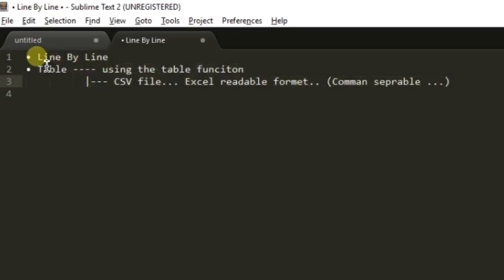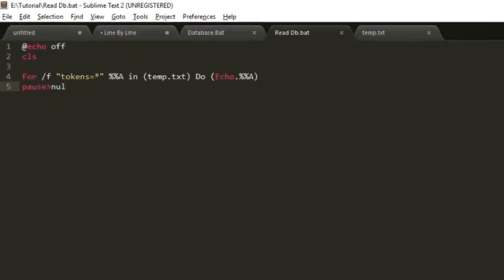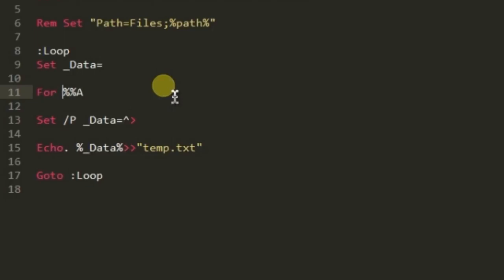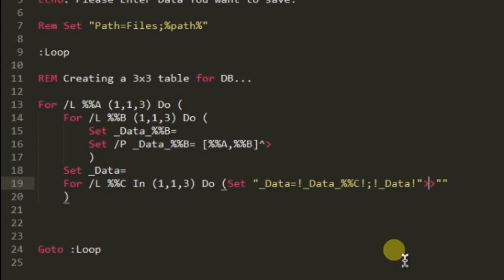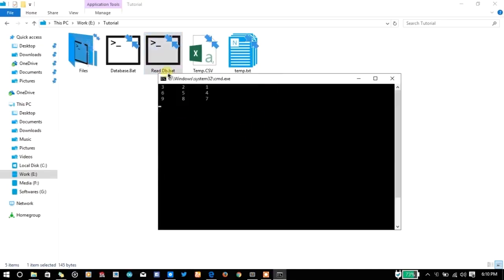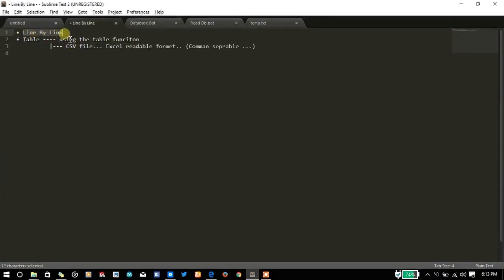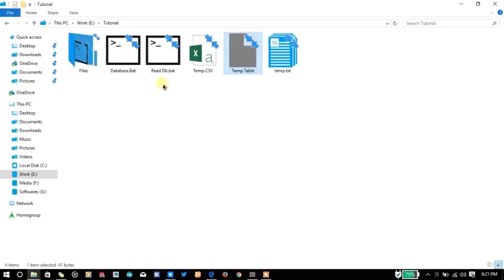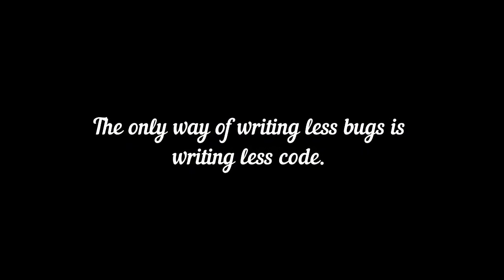Create Database in Batch / CMD easily - Read & Write Files via CMD | Awesome Batch Scripting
BE PATIENT!!

Watch the video till the end - In Begining, it may feel boring (because of basics) - but, as we'll progress... it will become more and more advanced.